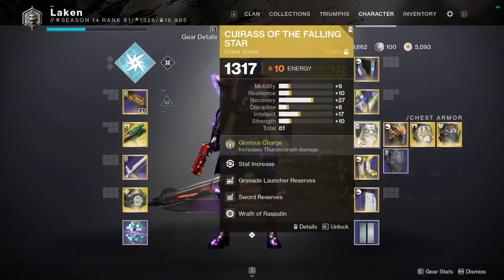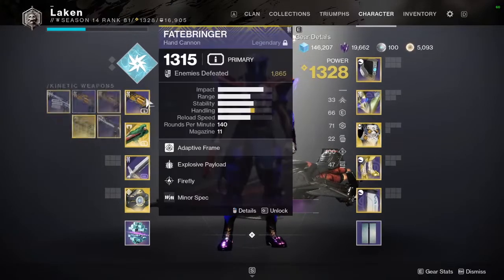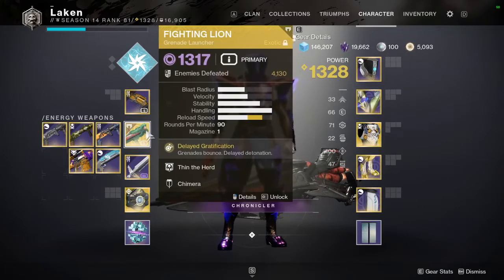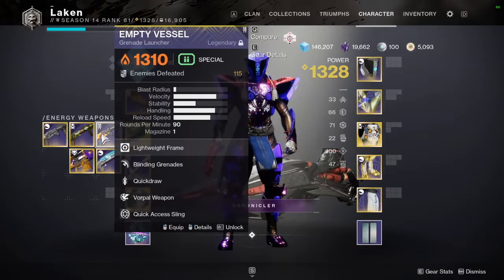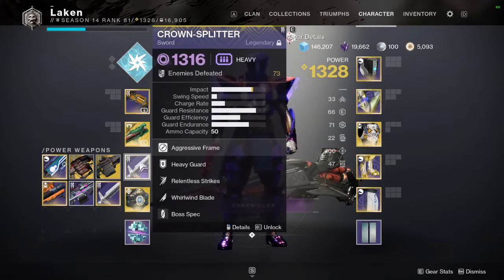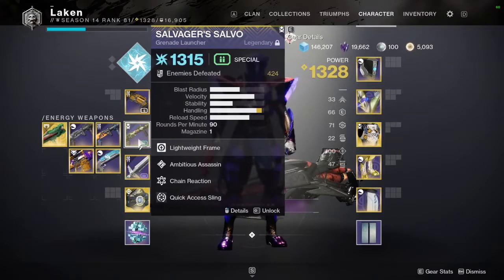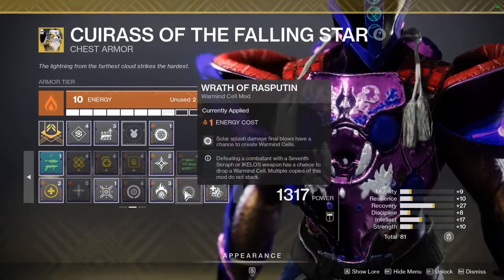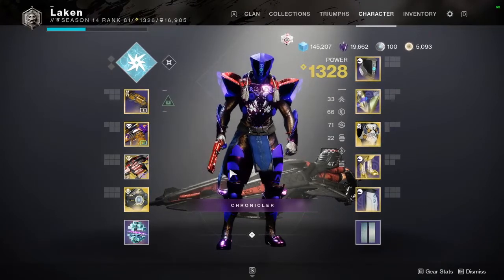The Season Build YOU NEED - Titan Build (Destiny 2)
This is the build I use for titan every time I play on my titan and I definitely recommend it.